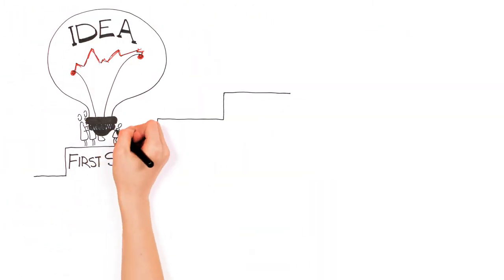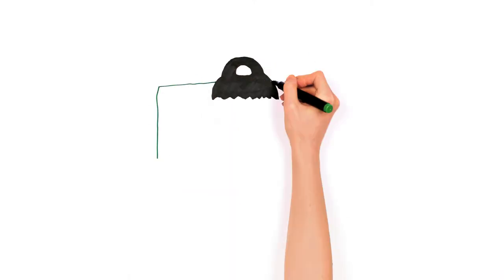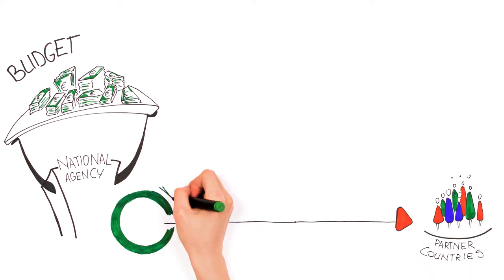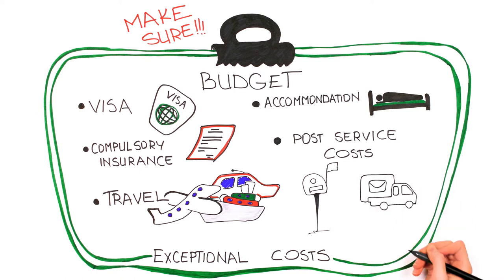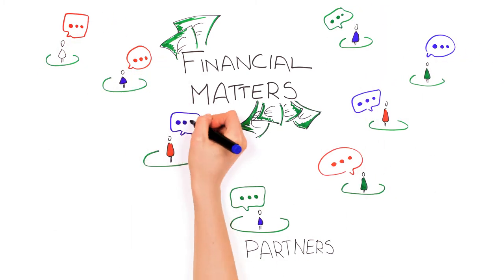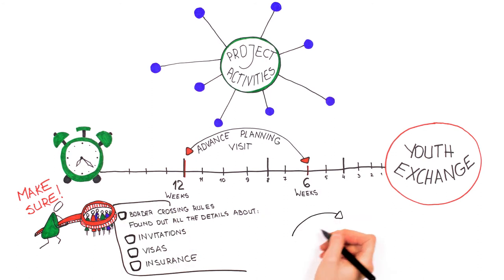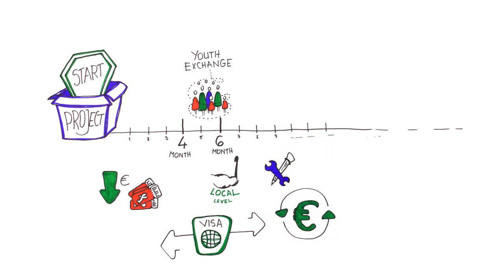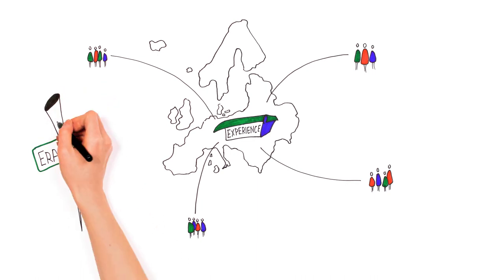2.4.1 Make youth exchanges between programme and partner countries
This video is part the Massive Open Online Course (MOOC) about Erasmus+ Funding Opportunities for Youth.